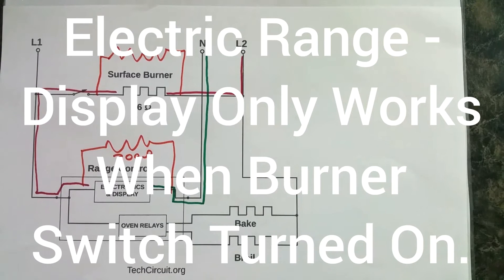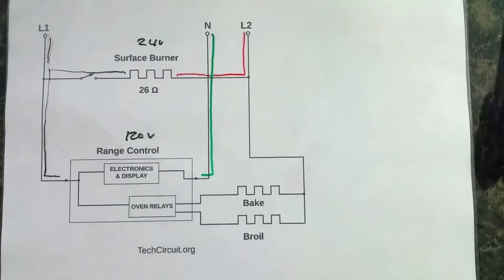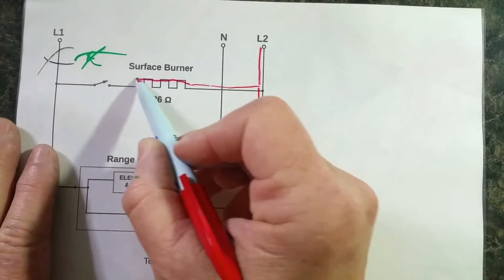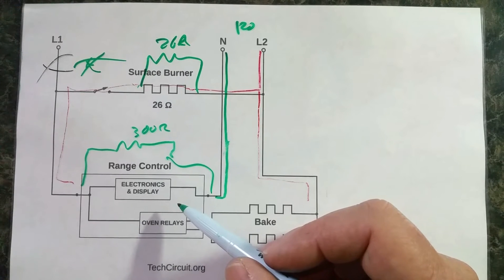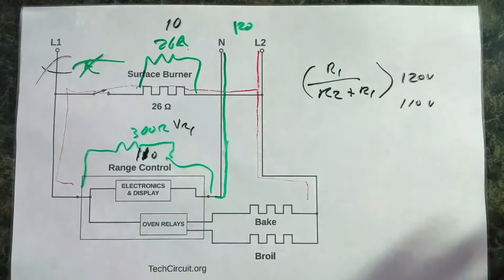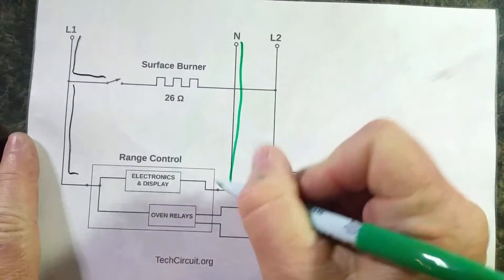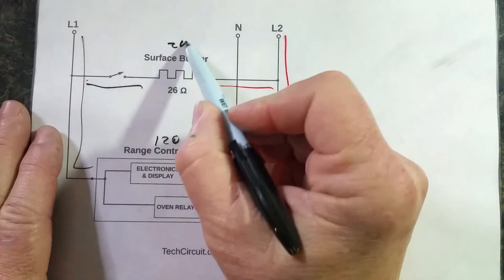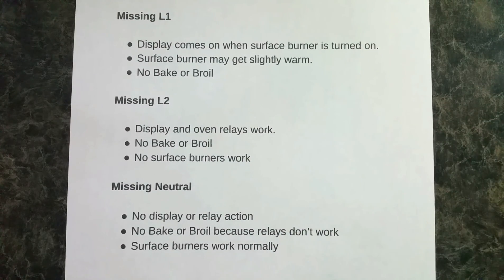#6 - Electric Range No Display Until Burner Turns On? Here’s What You Need to Know!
⚡ **Electric Range No Display? Here’s the Fix!** ⚡
Wondering why your electric stove **loses power to the display unless a burner is turned on?**
In this video, I’ll break down the **exact electrical issue** behind this and explain:

✔️ **Why L1 Power Leg Loss Causes No Display**
✔️ **What Happens When L2 or Neutral is Lost**
✔️ **How to Diagnose & Fix the Issue Yourself**

🔧 **Watch the Full Repair Guide & Avoid Costly Mistakes!**

00:00 - Intro
00:45 - Symptoms of No Display
02:10 - L1 Power Loss Explained
04:20 - L2 & Neutral Issues